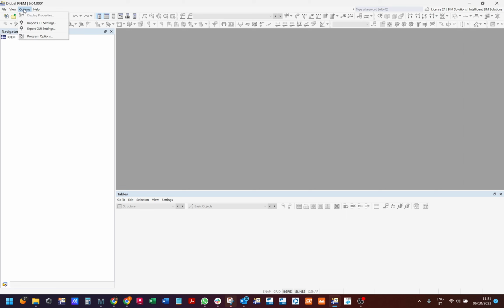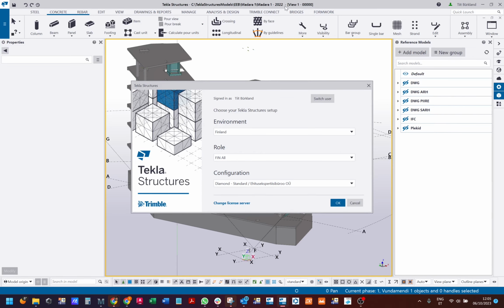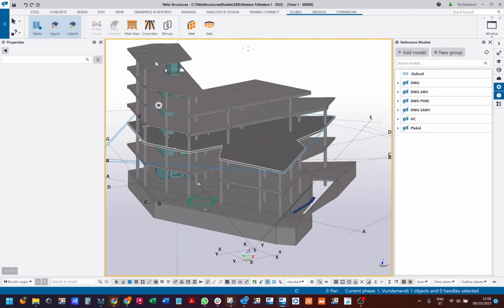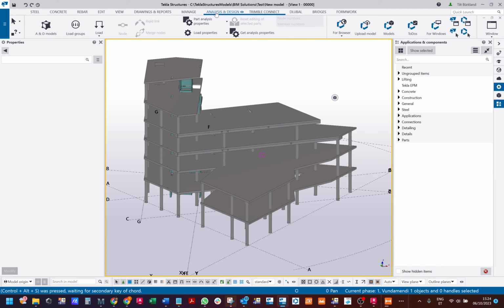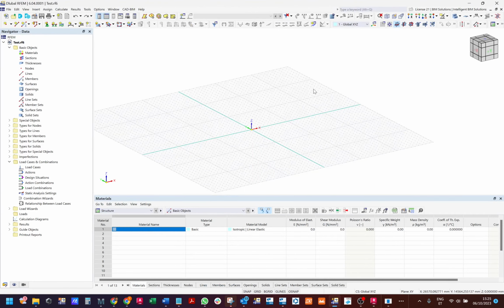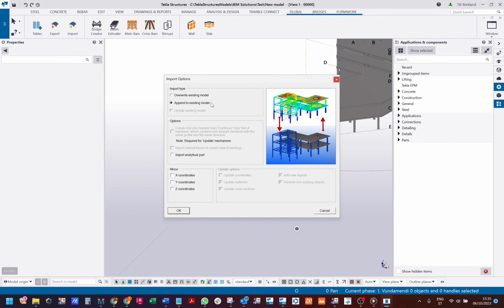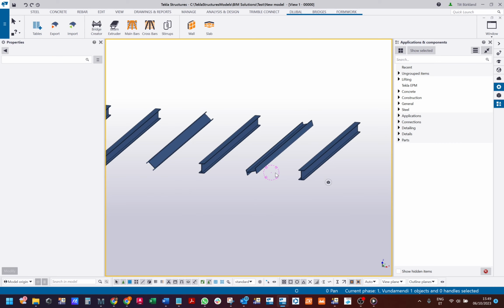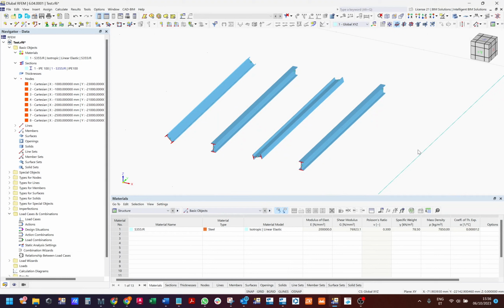Tutorial. RFEM 6 and Tekla Structures link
Testing done on version RFEM 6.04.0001

00:10 - Step 1 - Activate webservices
00:38 - Step 2 - Install the plugin
01:38 - Step 3 - Tekla Structures ribbon
03:10 - Export of physical model from Tekla Structures to RFEM 6
04:15 - Export of analytical model from Tekla Structures to RFEM 6
06:06 - Import from RFEM 6 to Tekla Structures
07:20 - Import test
08:22 - Export test
09:34 - Conclusion